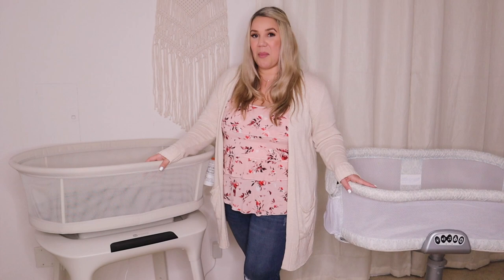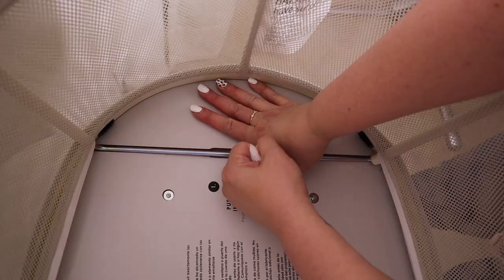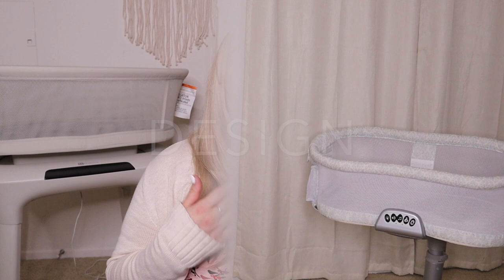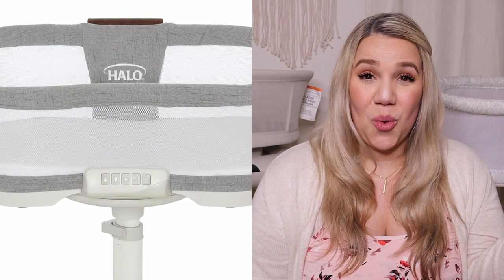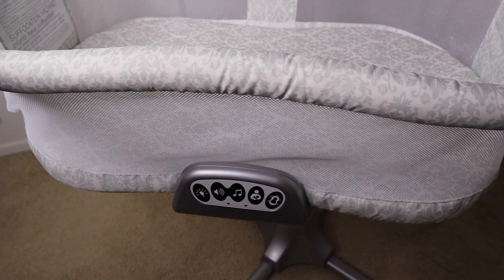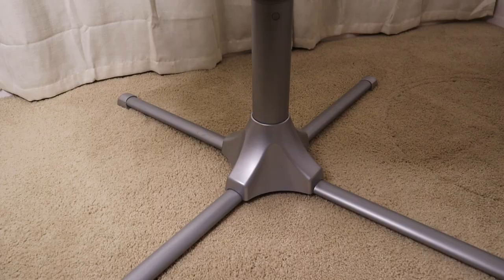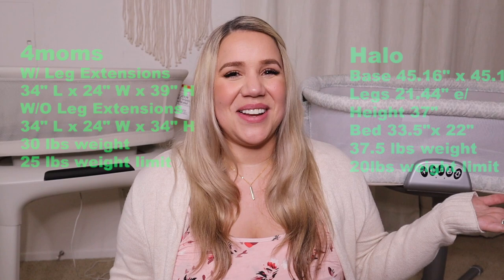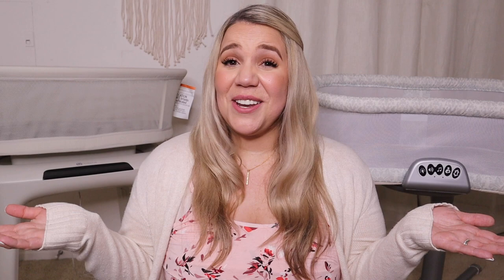4moms Bassinet VS Halo Bassinet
Lets talk about the 4moms Bassinet VS the Halo Bassinet and which is the best fit for your baby! If you want a more in depth look at the 4moms bassinet here is a link to my latest review ⬇️LINKS⬇️

1.) 4moms mamaRoo Bassinet

2.) HALO BassiNest Swivel Sleeper Premiere

3.) HALO Bassinest Swivel Sleeper Luxe

4.) TILLYOU Bassinet Sheets

*Equipment Used*

Neewer LED Ring Light

Joby 3K Kit Compact Tripod